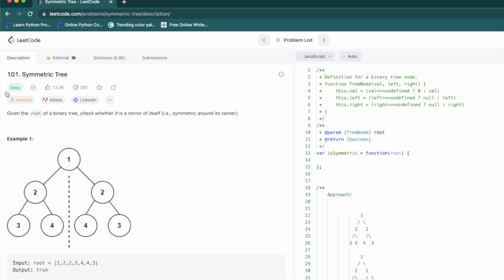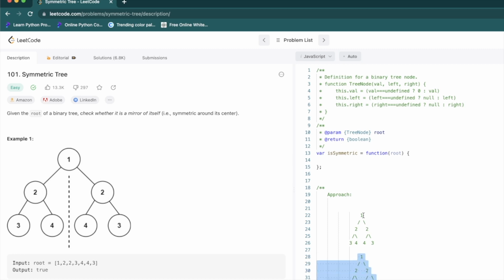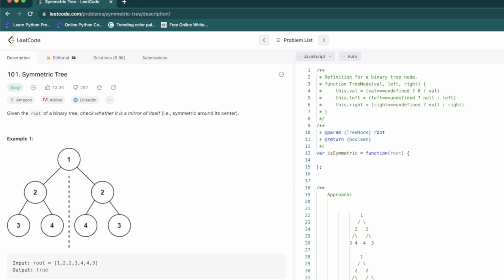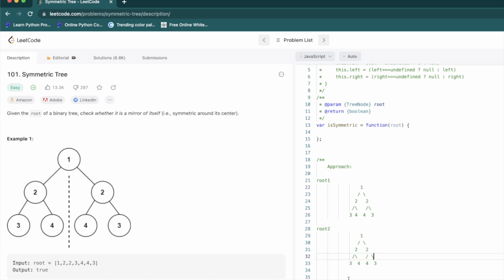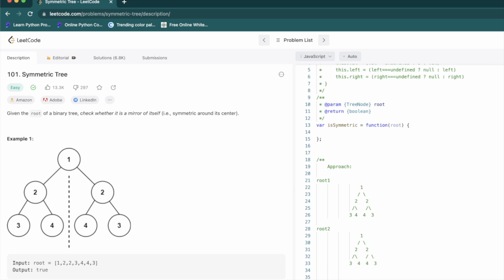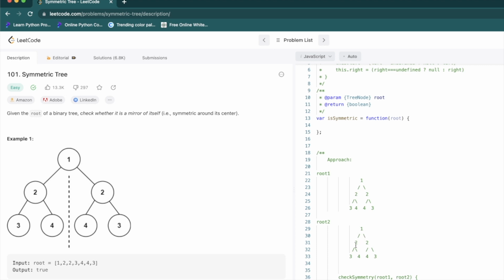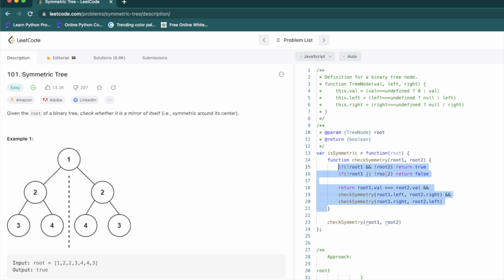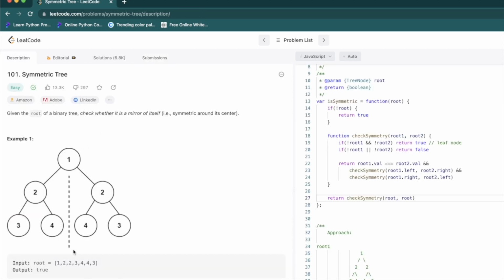LeetCode 101 | symmetric tree - Easy | Javascript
This is an explanation to check if a binary tree is symmetric or not